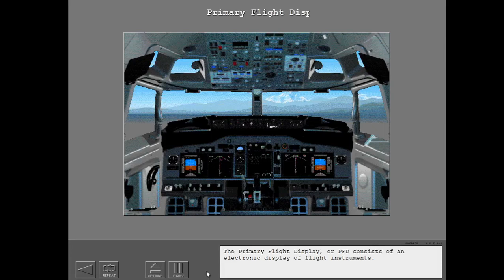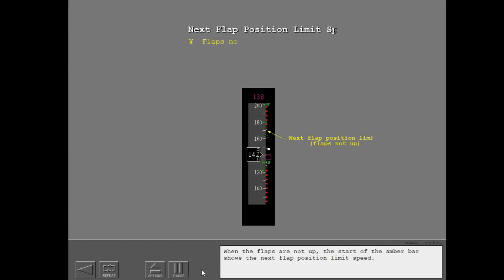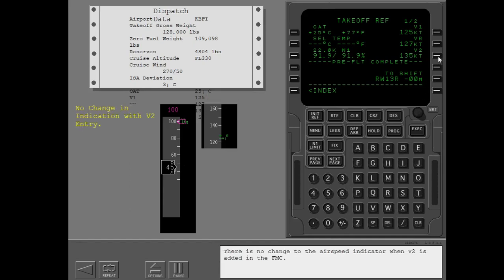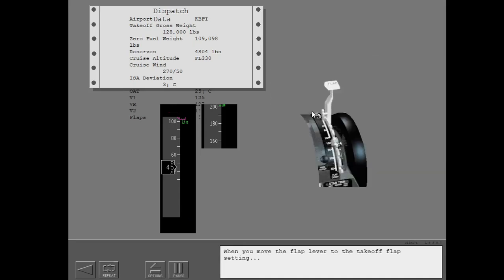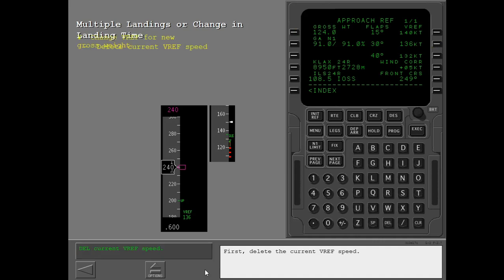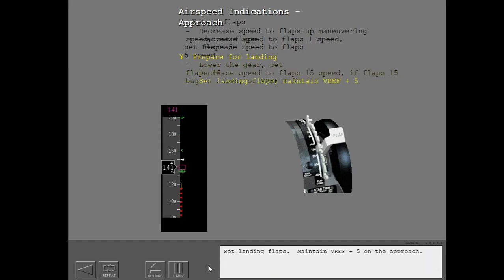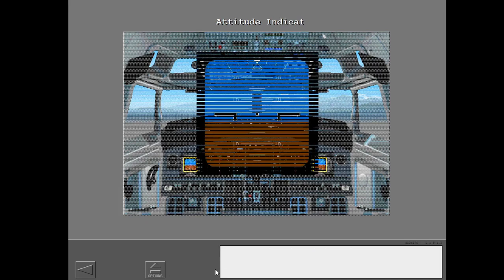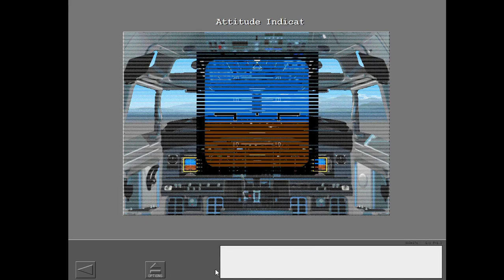9 Boeing 737NG Electronic Flight Instrument System